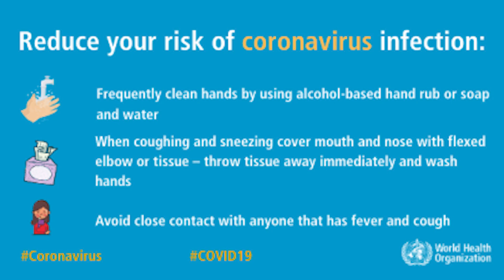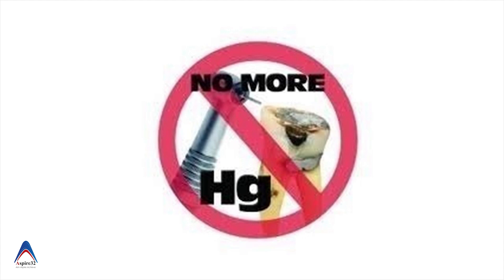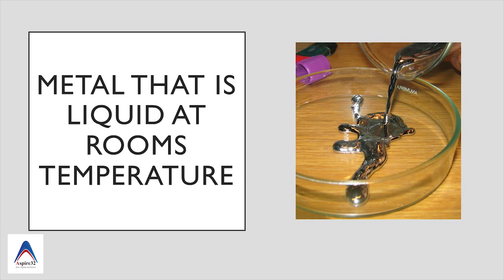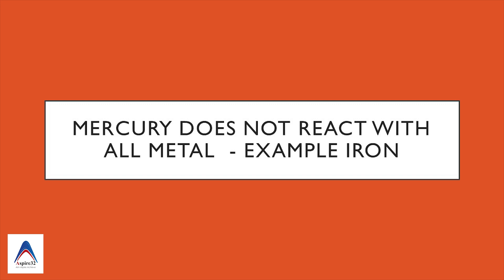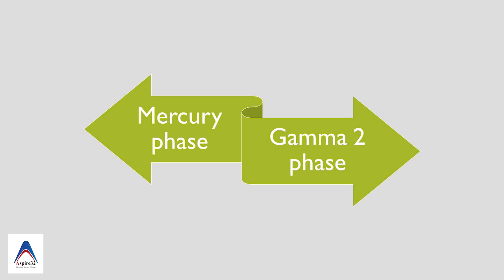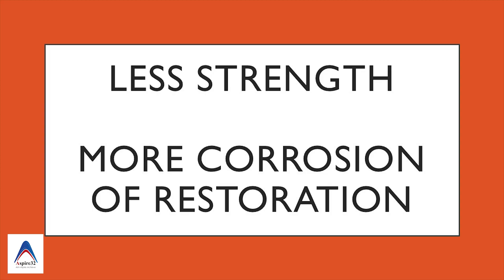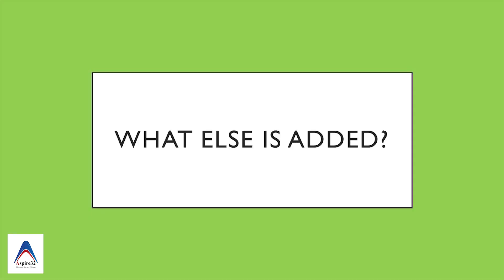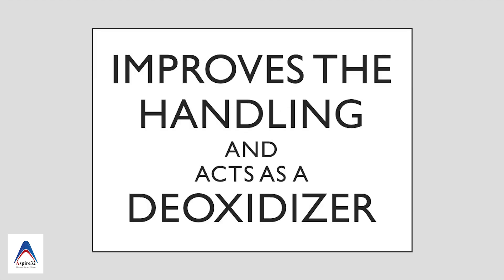Dental Amalgam | Phases and Composition | Super Simplified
The phases and composition of Dental Amalgam are very important if one needs to understand various properties of this restorative material.  This video from Aspire32 will cover the various phases like Gamma 1, Gamma 2, Eta phase, Lowe copper, High copper, and the setting reaction due to the dental amalgam and the role of mercury in a simplified way. Dental amalgam is an important topic from Dental Materials and Operative Dentistry. Easy dentistry at Aspire32 helps grasp such topics of Dentistry in the simplest possible way for dental students and dentists.